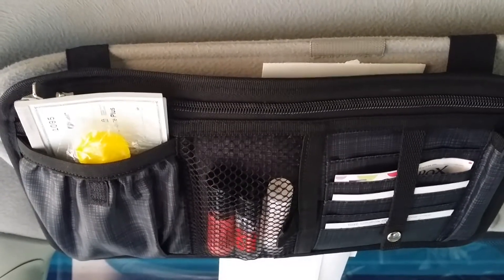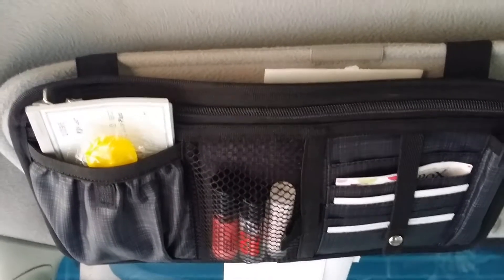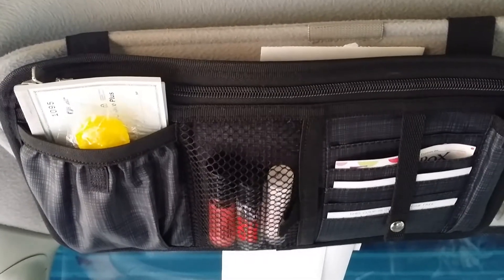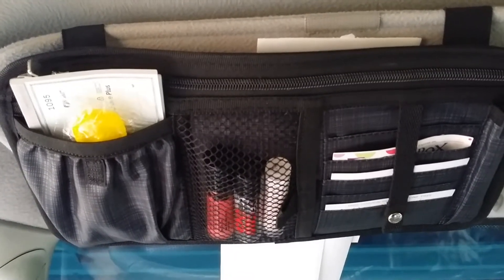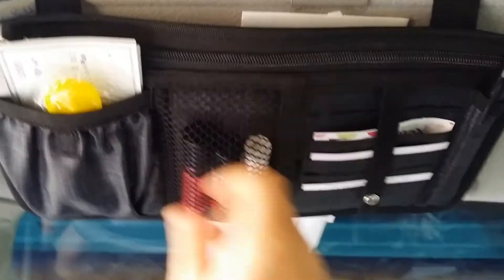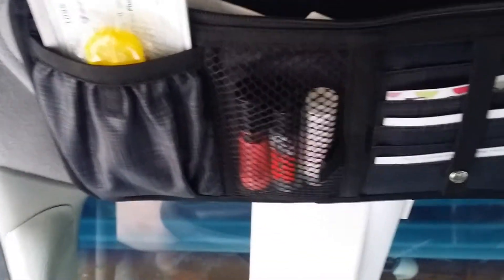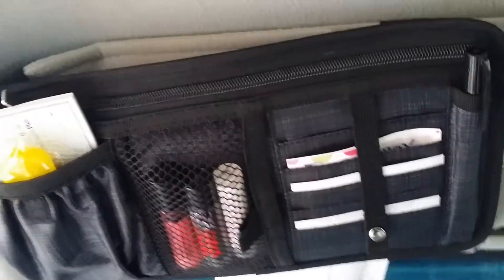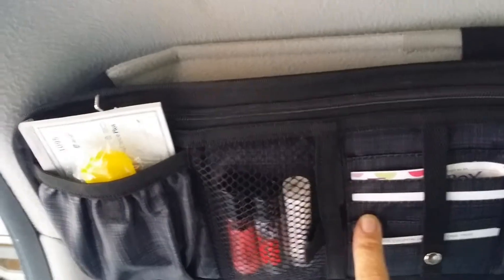Thirty One Taxes: Made in the Shade Pocket